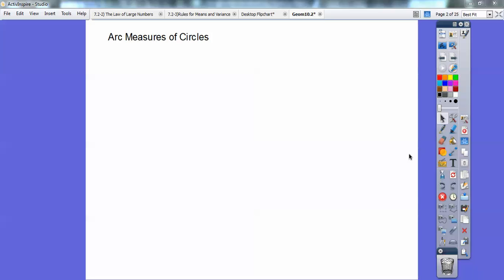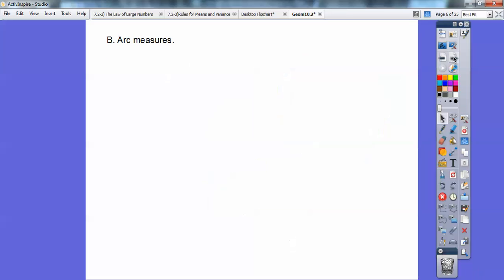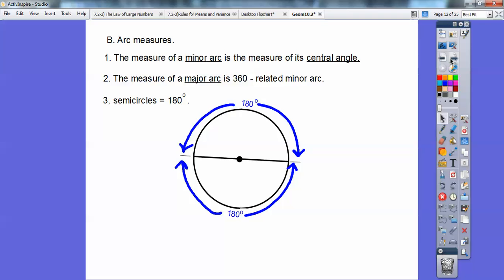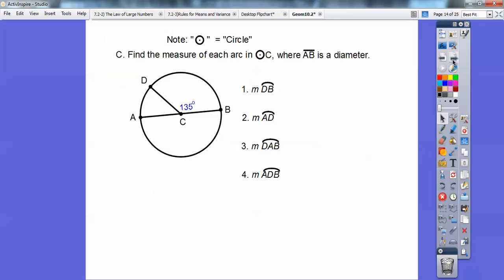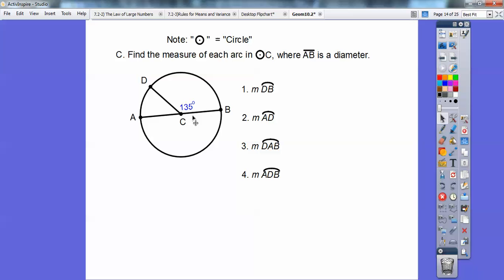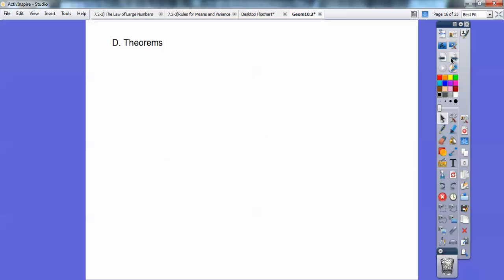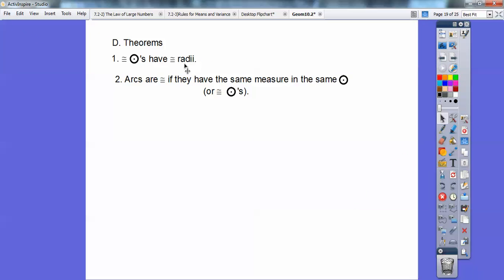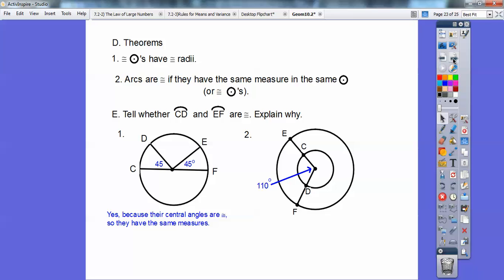Arc Measures of Circles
Circles are made easy in this lesson. This is a great tutorial to get you started with circles and their arc measures.